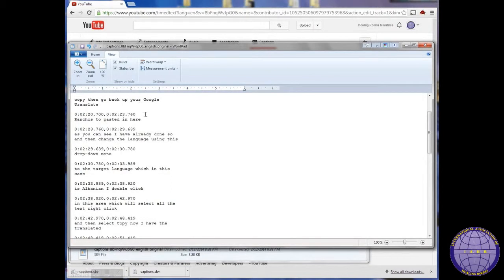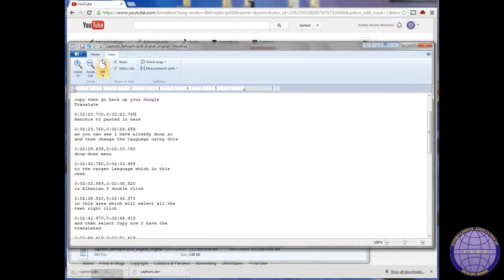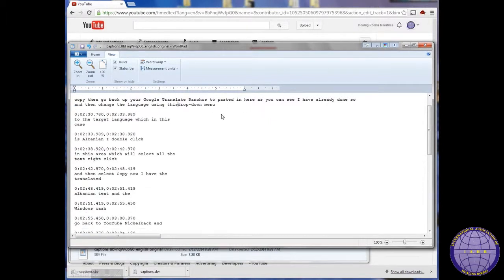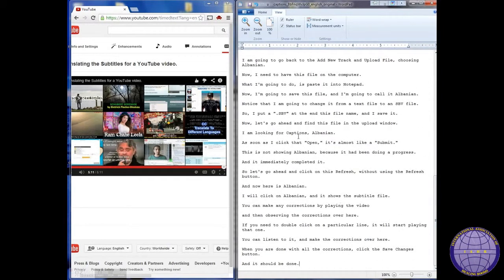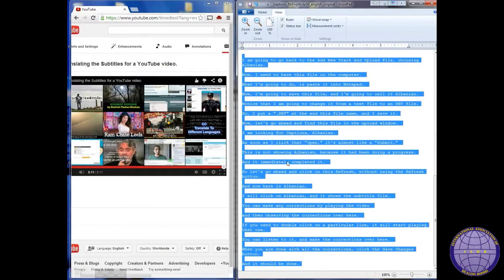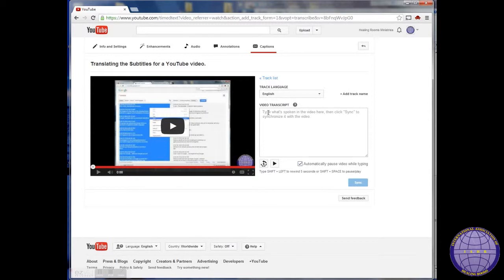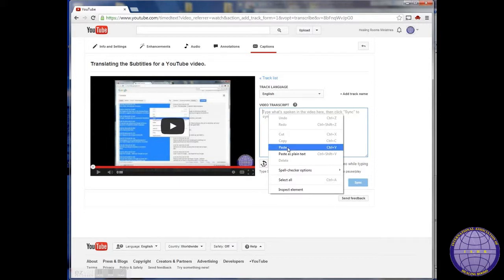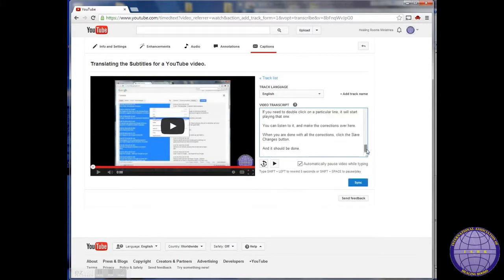Adding closed caption to a YouTube video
Before adding translated versions of your closed captions, it is ideal to format the subtitles in a way that Google Translate can correctly interpret.  Manually correct the automatic subtitles, and then divide the text into short lines, separated into full sentences.  Separate each sentence by a blank line (two carriage returns, rather than one).  Then paste that text into the Closed Caption area of a YouTube video.